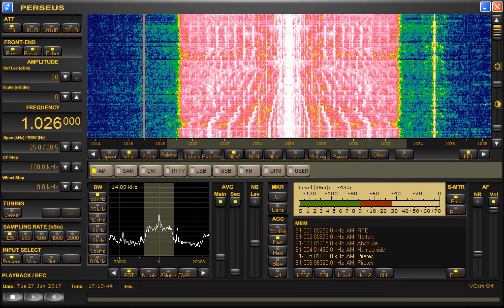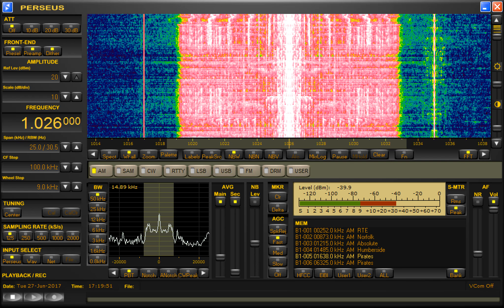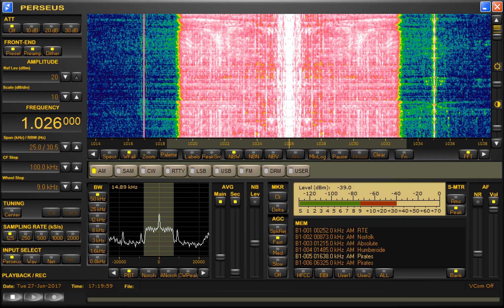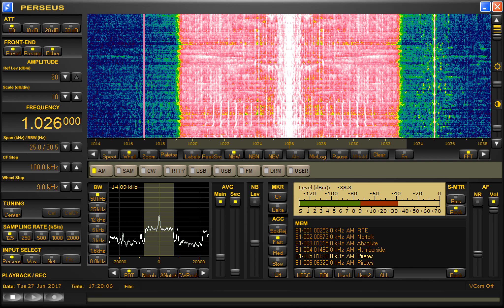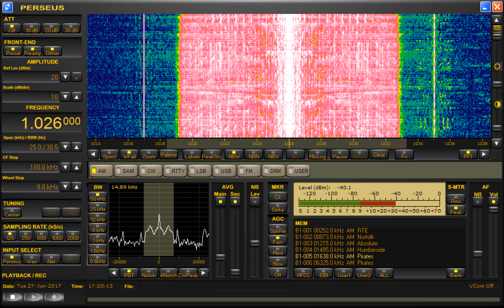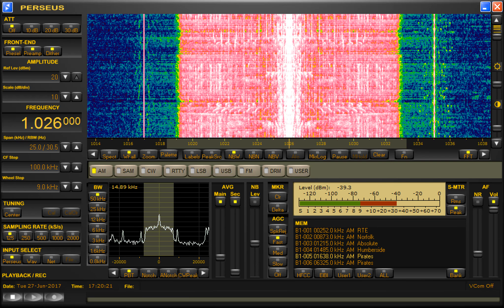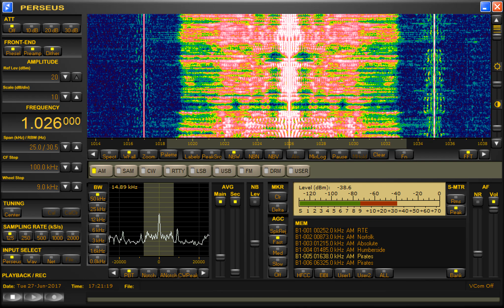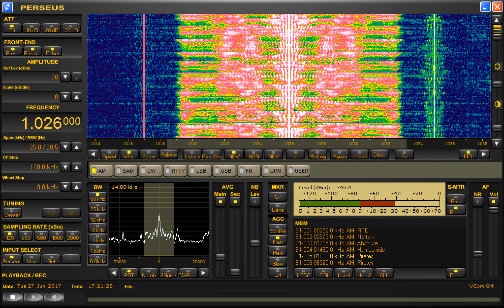BBC Radio Cambridge 1026khz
Received in Peterborough